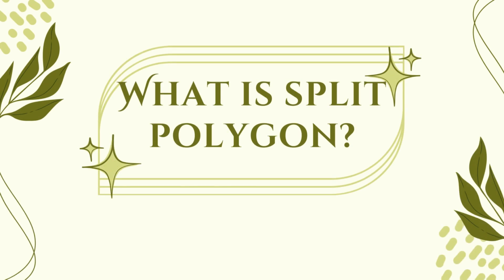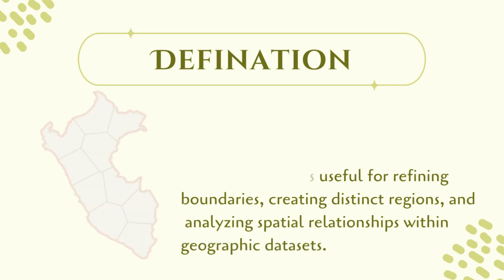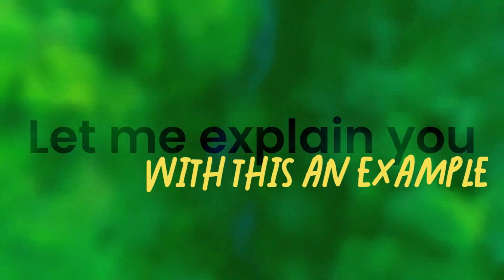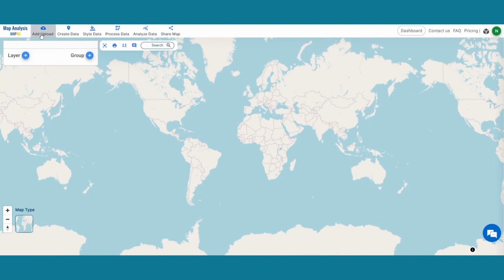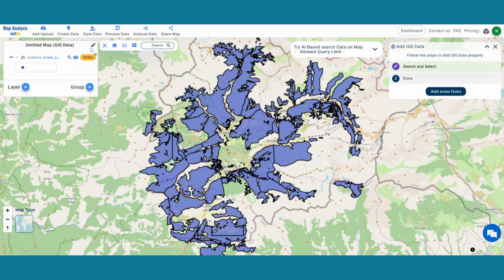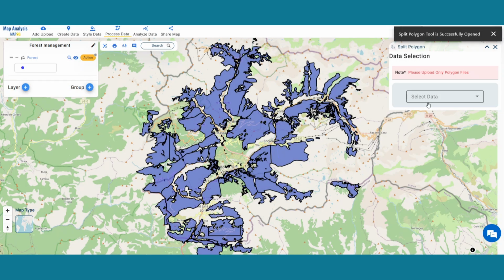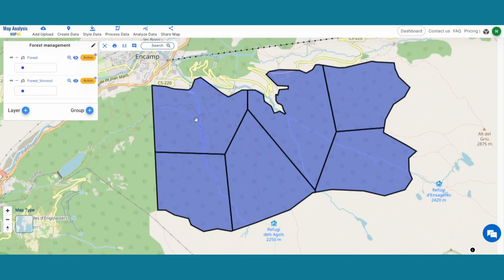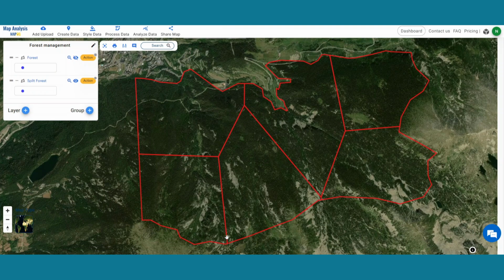Forest Management: How to Split Polygons for Better Mapping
Managing vast forest areas efficiently requires precise mapping techniques. With GIS tools, you can split polygons to create smaller, well-defined sections, making it easier to analyze, plan, and allocate resources effectively. Whether you're working in conservation, land use planning, or forestry management, this step-by-step guide will help you improve map accuracy and resource efficiency.

What You’ll Learn:
✅ How to import GIS data for forest mapping
✅ How to use the Split Polygon Tool to divide large forest areas
✅ How to apply styling techniques for better visualization

By systematically segmenting forest polygons, you can enhance biodiversity preservation, resource distribution, and land management strategies. Ready to transform your mapping workflow? Watch now and take your GIS skills to the next level!